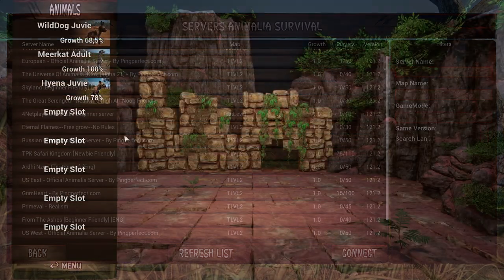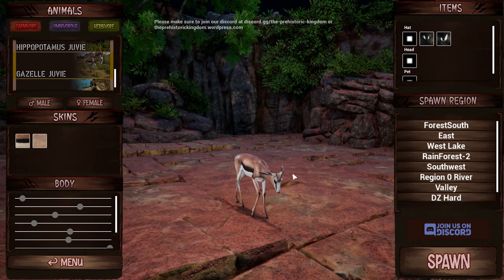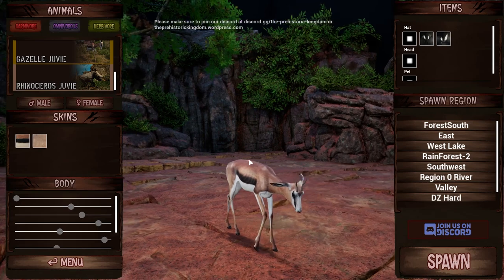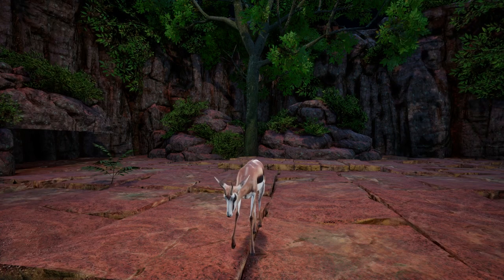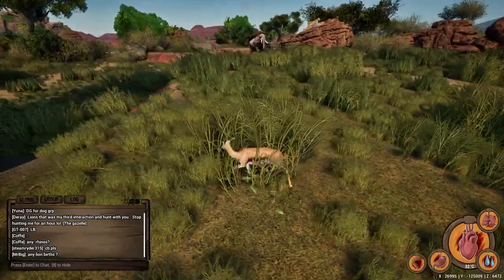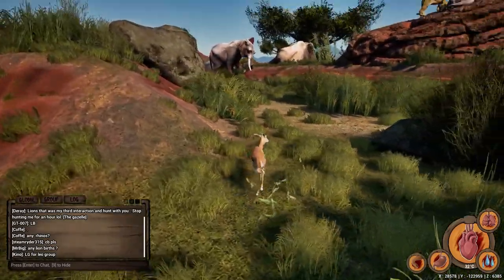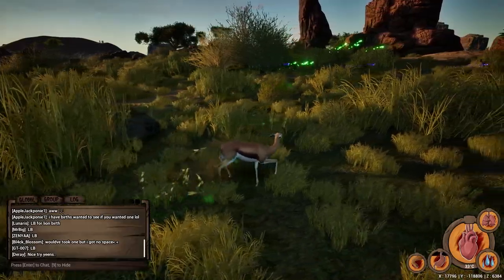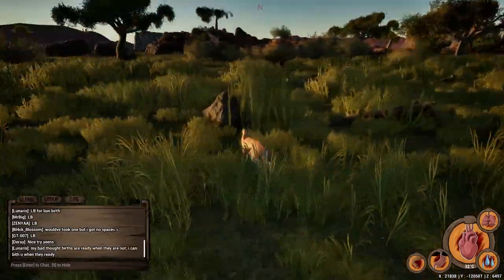New Gazelle skin is a SPRINGBOK in Animalia Survival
Hello gorgeous😊💗! Welcome back. Well they totally redid the Gazelle. Now its a springbok... not going to lie... it is actually not bad

🐾My social stuff:
🖼Art and music:
🎨Vivixx Fox created by Vivixx
📌Thumbnail Created by Vivixx
💻My PC Specs:
Windows 11
Mainboard: Gigabyte X570 GAMING X
CPU: AMD Ryzen 7 3800X 8-Core Processor
Memory: 32Gig RAM 4 X G.Skill F4-3200C 16-8GTZB
Graphics: NVIDIA GeForce RTX 2070 SUPER
🍡Switch:
Switch original (Not Modded)
🤖Tablet:
Samsung Tab S7